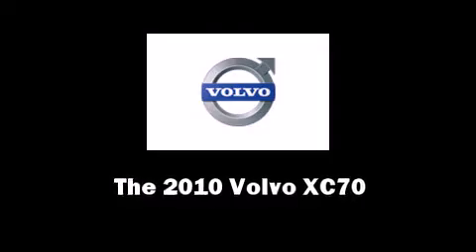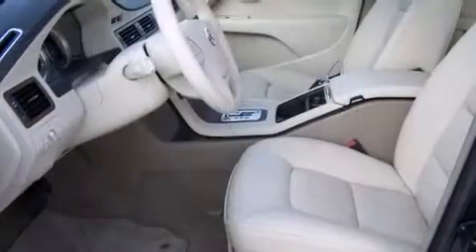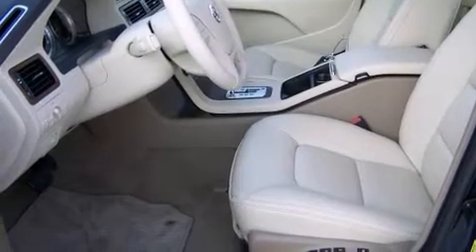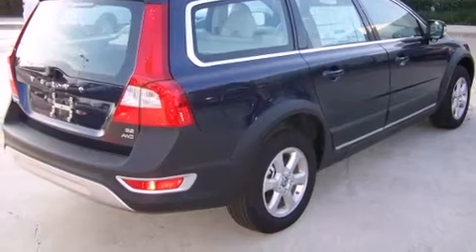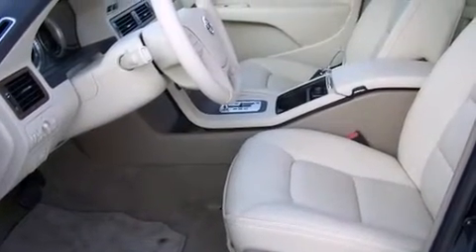2010 Volvo XC70 3.2 Station Wagon in Frisco, TX 75034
Volvo of Dallas
6600 State Highway 121

Experience driving perfection in the 2010 Volvo XC70. This 4 door, 5 passenger wagon offers the features and options for which you've been searching. Smooth gearshifts are achieved thanks to the refined 6 cylinder engine, and all wheel drive keeps this model firmly attached to the road surface. Volvo prioritized comfort and style by including: front and rear reading lights, a trip computer, an automatic dimming rear-view mirror, front bucket seats, remote keyless entry, a roof rack, and seat memory. Everything is where it ought to be, from the dashboard controls to the door locks and window controls. Storage solutions are integrated throughout the interior, demonstrating thoughtful attention to detail Volvo also prioritized safety and security by including: head curtain airbags, front SIDE impact airbags, traction control, anti-whiplash front head restraints, a security system, and 4 wheel disc brakes with ABS. Brake assist technology provides extra pressure when applying the brakes. Come down to our dealership, allow us to demonstrate our commitment to excellence!